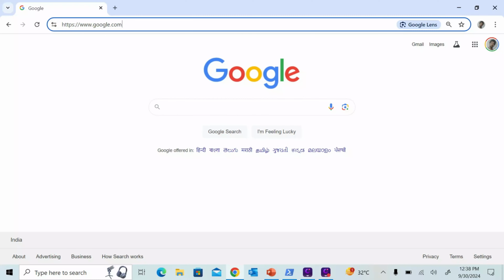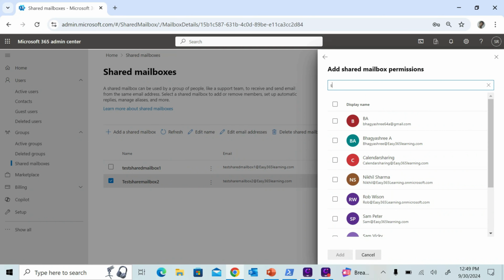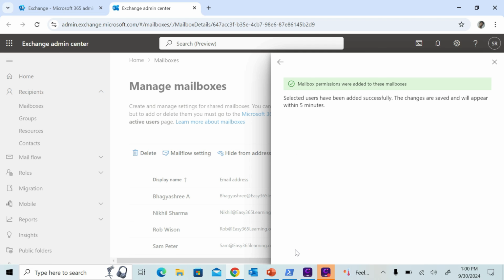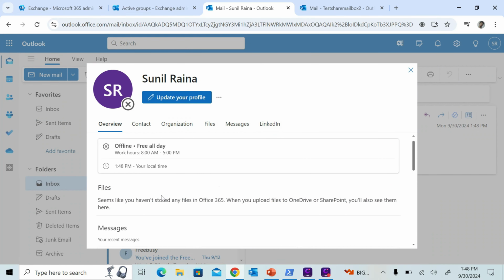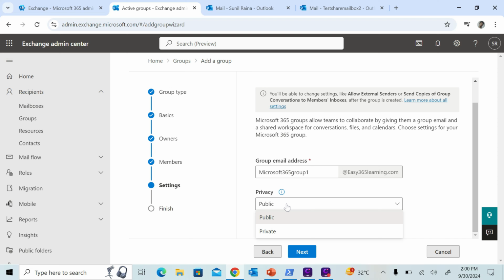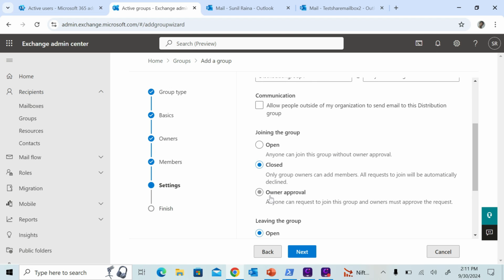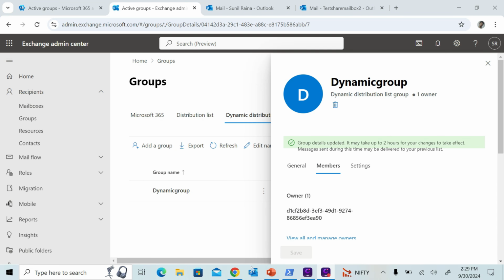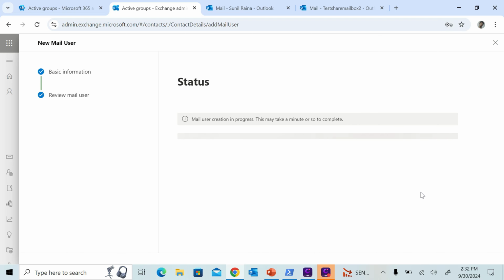Demo 5 | Step-by-Step: Creating and Managing Recipients in Microsoft 365!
🌟 Ready to take your Microsoft 365 skills to the next level? In this must-watch tutorial, we dive deep into managing recipients like a pro! Whether you're handling mailboxes, contacts, or groups, we’ll show you tips and tricks to streamline your workflow and boost productivity. 💼✨

👉 What you’ll learn:

How to create and manage recipient lists effortlessly
Best practices for organizing contacts and groups
Troubleshooting common recipient issues
Pro tips for maximizing your Microsoft 365 experience
Don’t miss out on transforming the way you work! 🔔👍